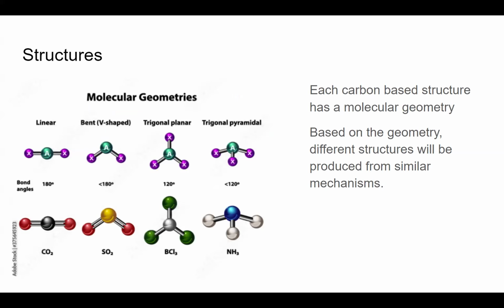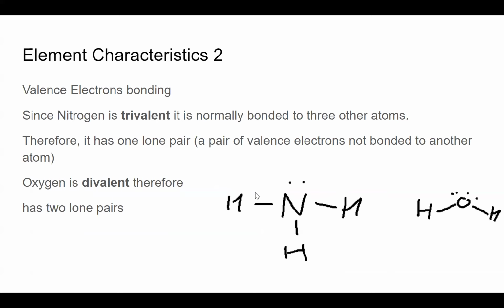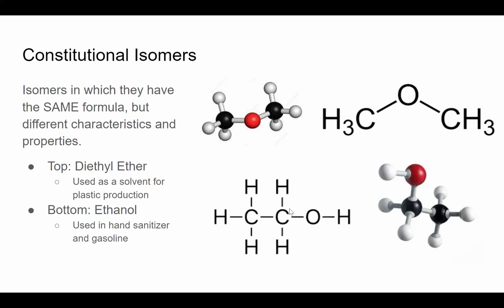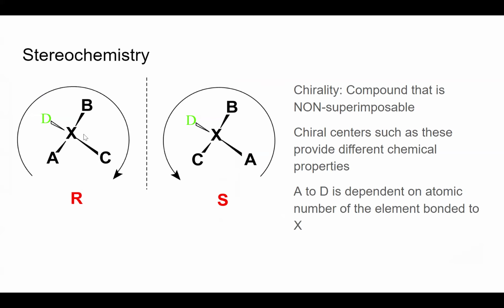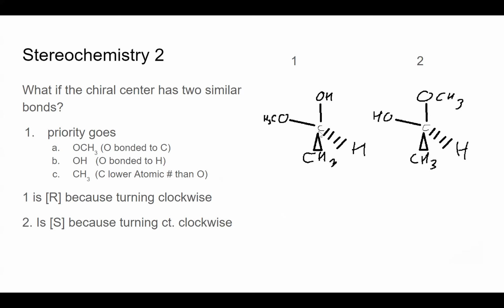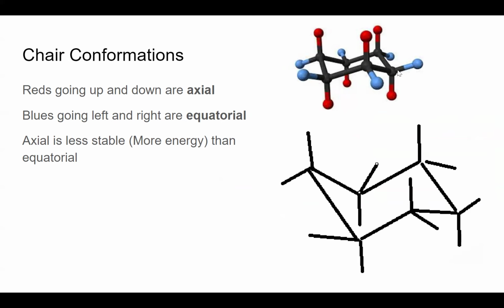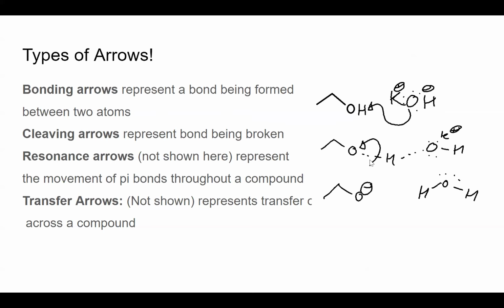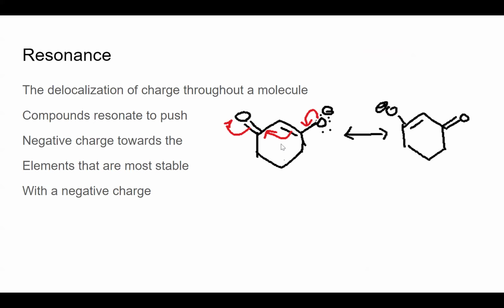Intro To Ochem and structures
Just a short video to kickstart my channel. I hope that anyone watching my videos will come to love ochem just as much as I do.